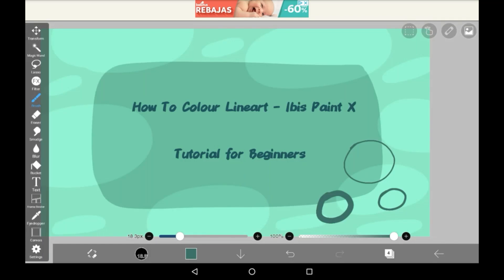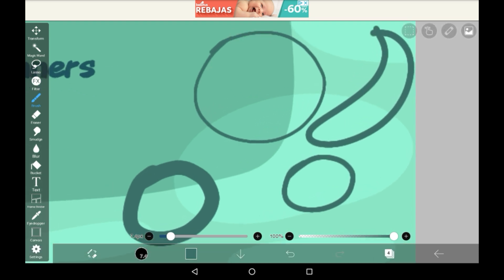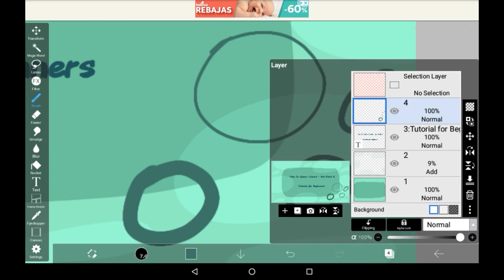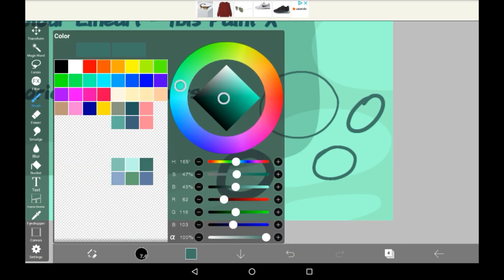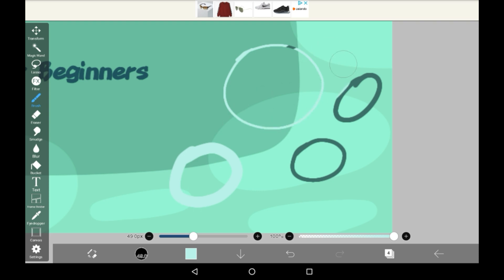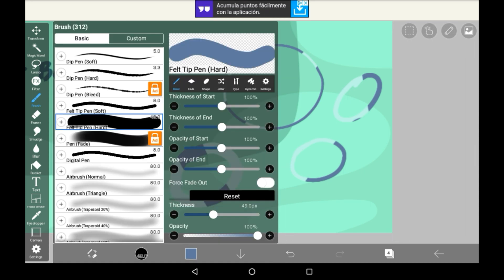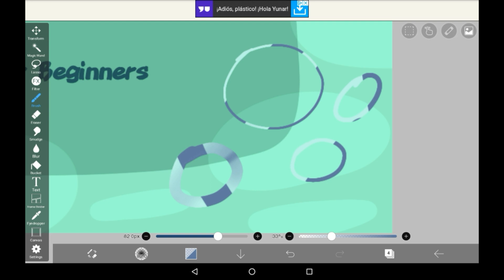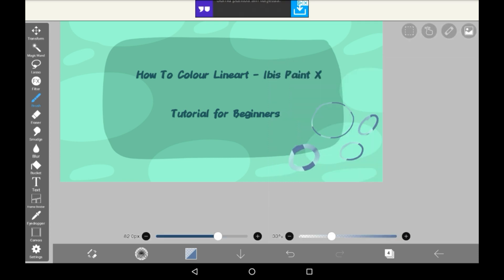How To Colour Lineart/Use Alpha Lock - Ibis Paint X Tutorial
Hola everyone! In this video I show you how to colour lineart on layers, using alpha lock. This is much easier than using the bucket of magic wand, and you can also do funky effects in your lineart by using an airbrush - or any other brush, it helps add texture! Alternatively, this could be used to fix bigger patches of colour that just don't seem the right shade.